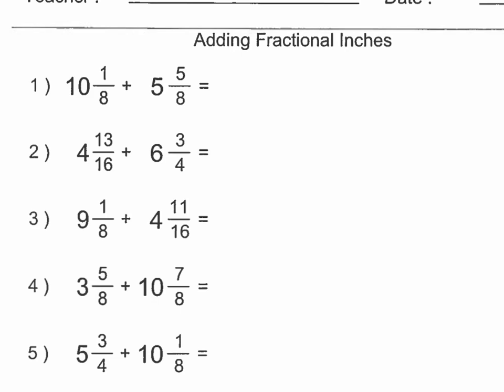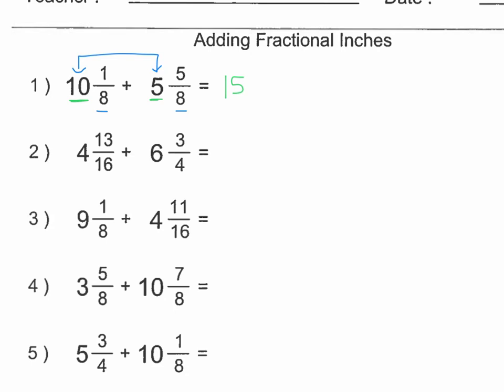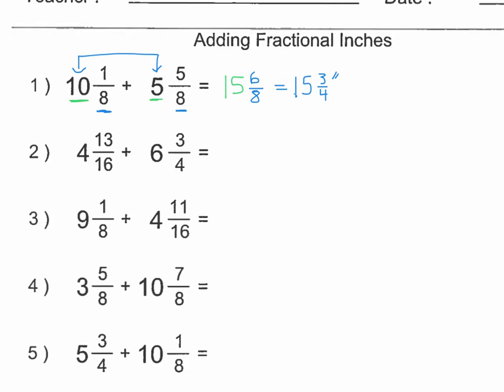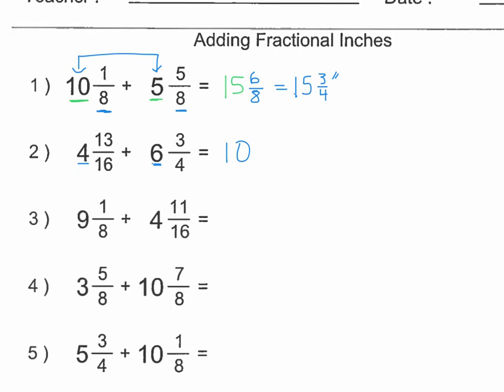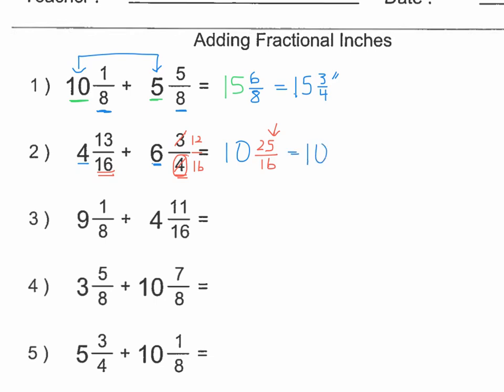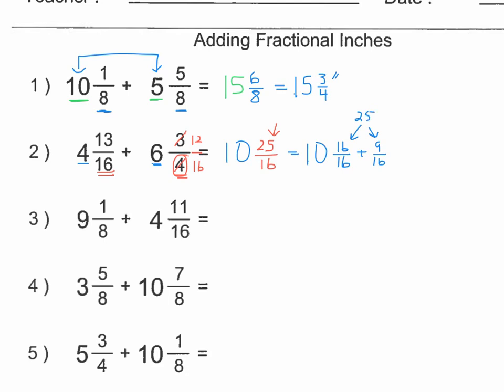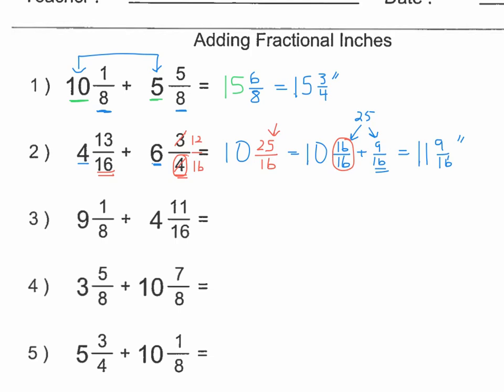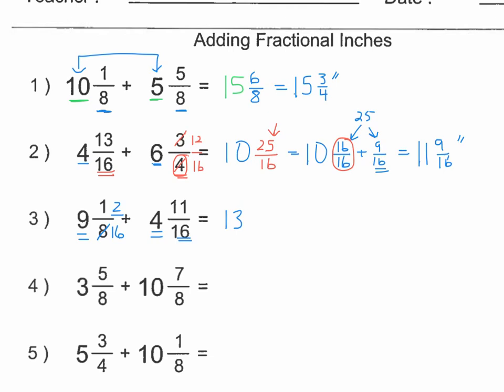Adding Fractional Inches